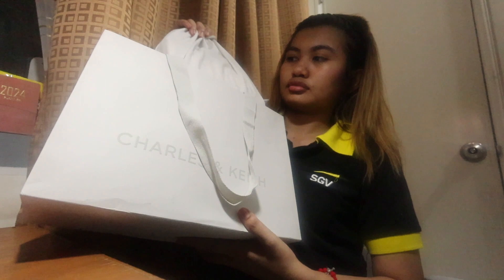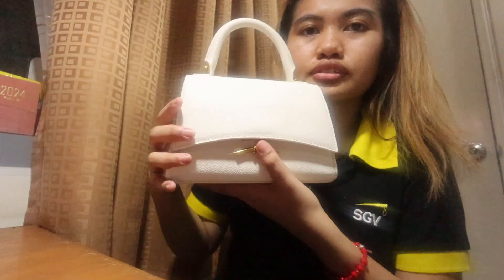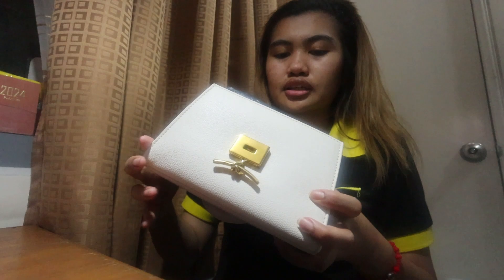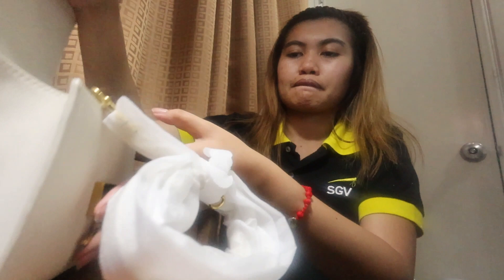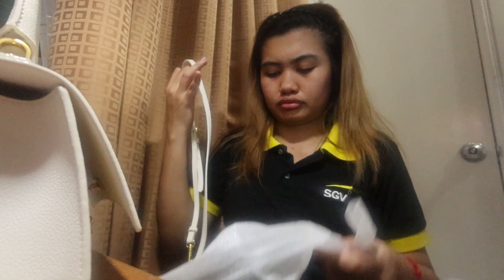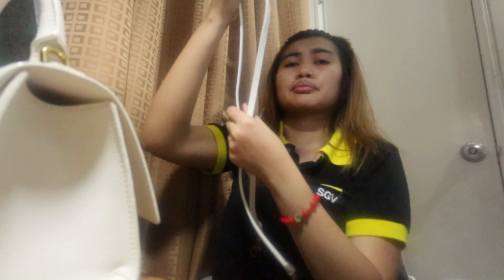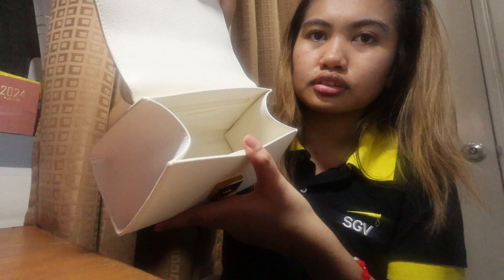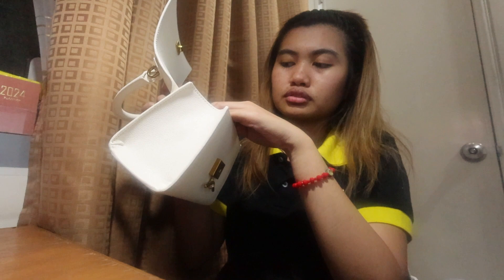Charles and Keith small white bag unboxing